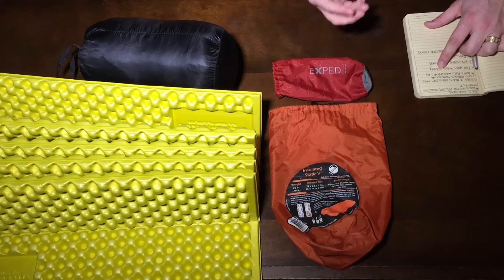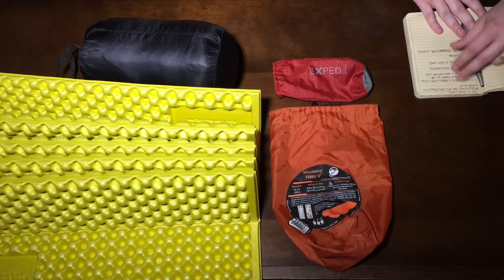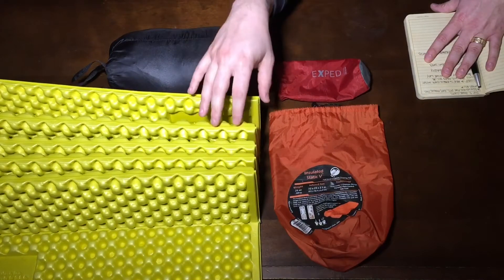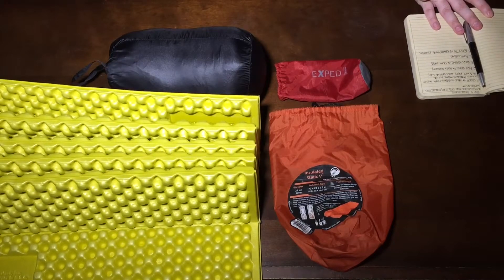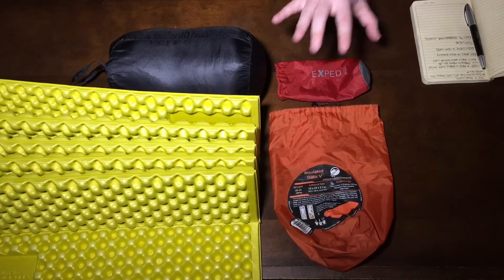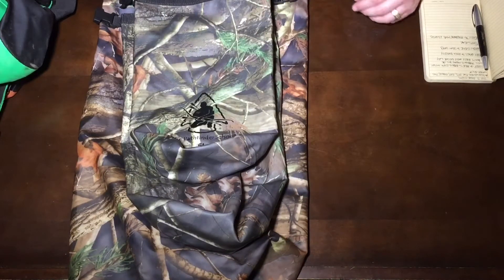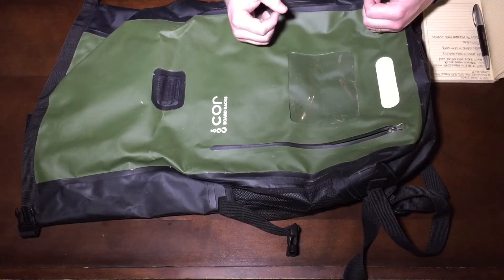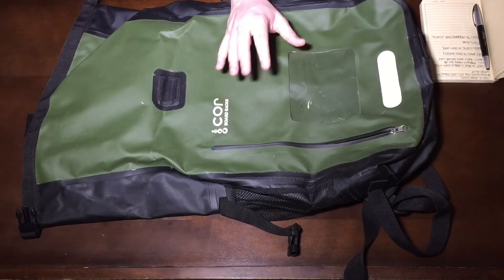Kayak Camping Items Part II Long But Hang with Me- Kayak Camping VLOG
Part II Of My Top 5 Kayak Camping Items
It is a longer video but hang in there!